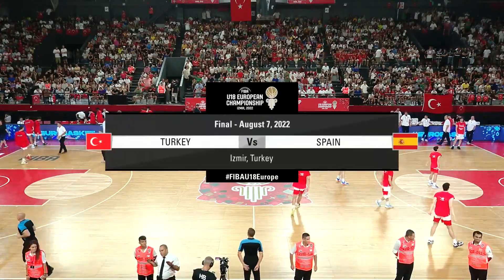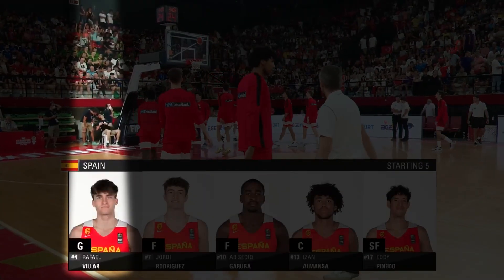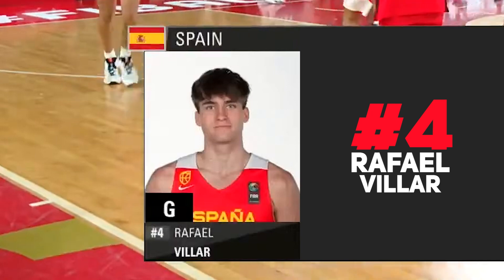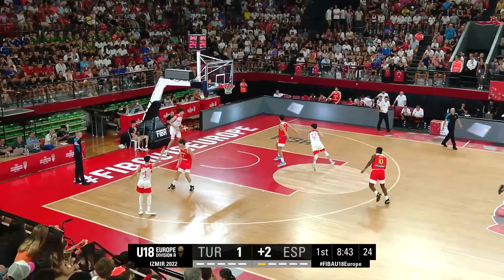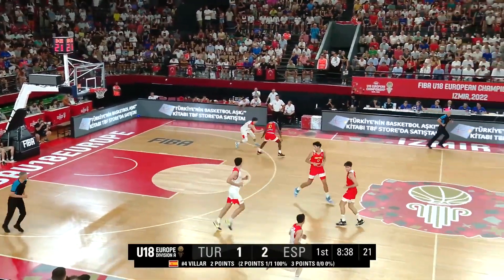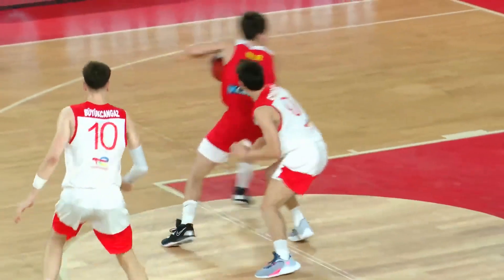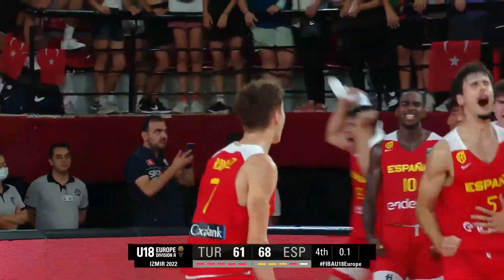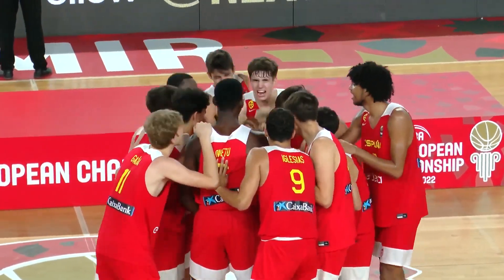Spanish basketball maestro Rafael Villar Turkey v Spain FIBA U18 European Champ Final Highlights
Spanish basketball maestro Rafael Villar #4. Turkey v Spain FIBA U18 European Championship Final Highlights 2022. Highlights were made by professional basketball coach and skills development trainer from Lithuania Mindaugas Janiska, who is also the founder of Sublime Basketball.

Rafael Villar averaged  Pts 8.4 Reb 3 Ast 4 in 7 games during the FIBA U18 European Championship 2022.

Looking at the way Rafael Villar has played this tournament, especially the final, with plenty of crucial and crunch time moments, you can tell that Rafeal has the pedigree and huge potential to grow into big name Spanish basketball player. He was clear MVP of this final, playing on both sides of the floor and taking his team into his hands when they needed him the most.